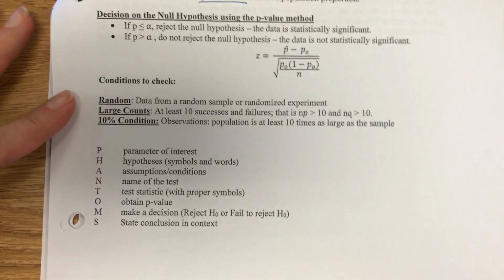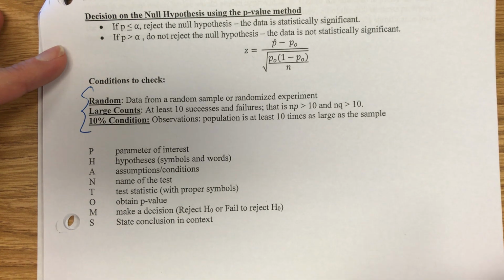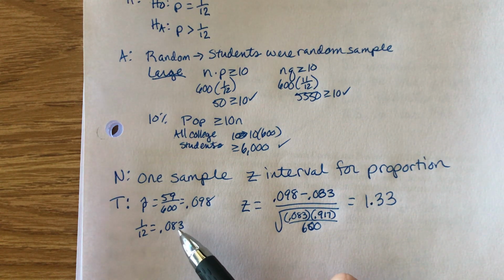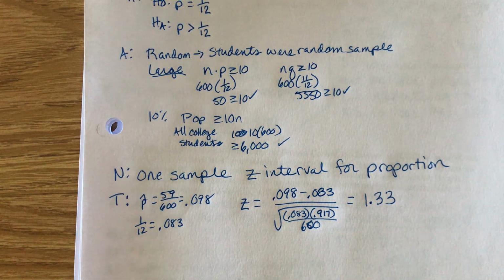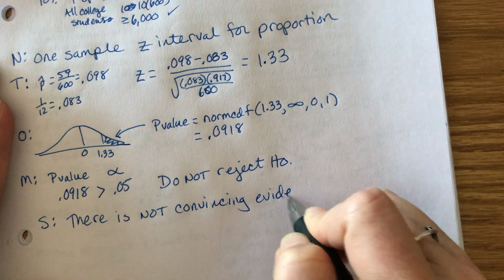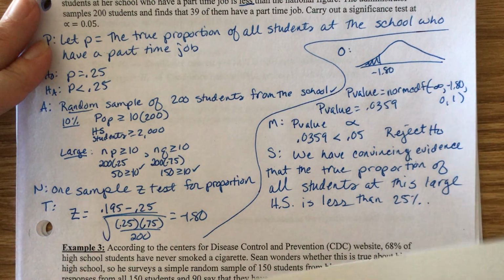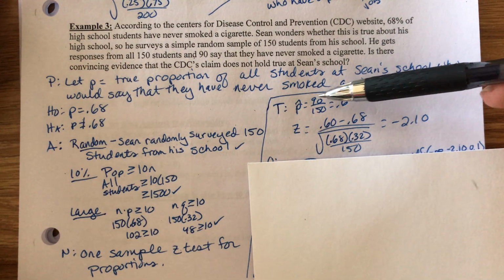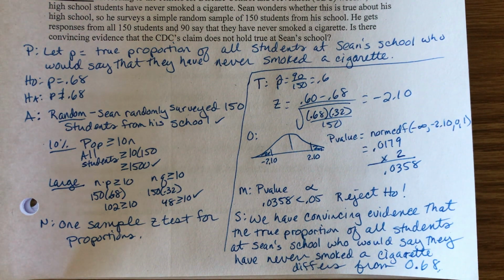February 24, 2021